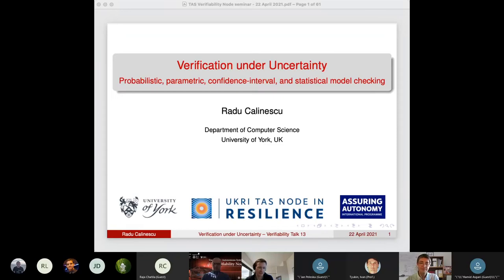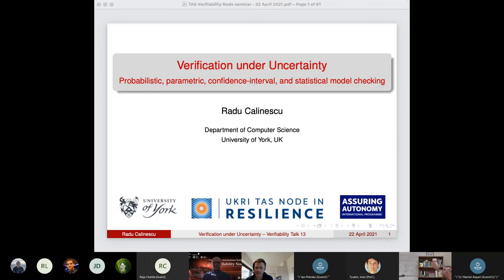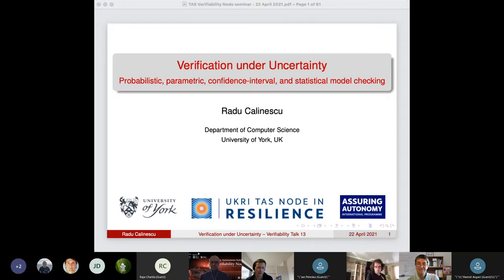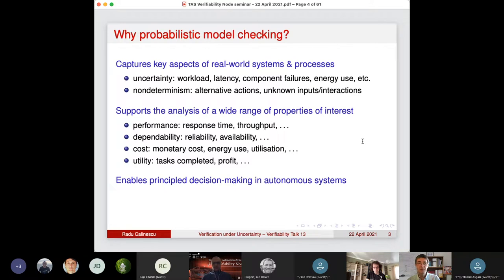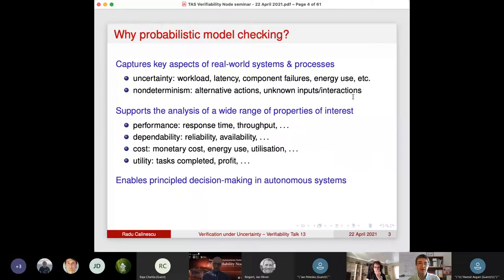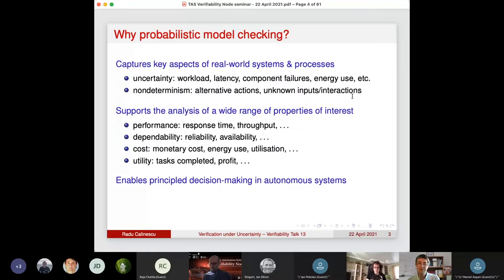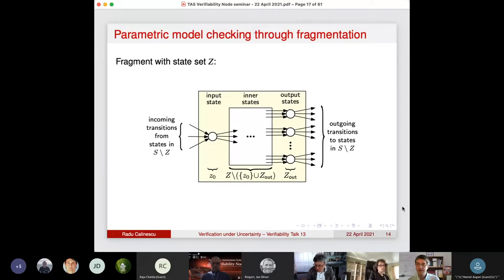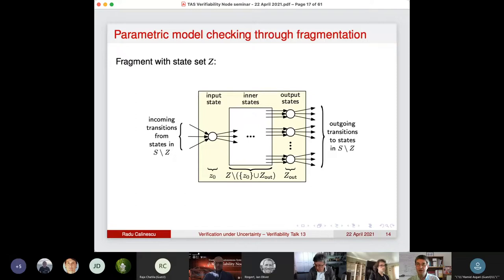Verifiability Talk 13: Verification under uncertainty, Radu Calinescu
Verifiability Talk 13: Verification under uncertainty: probabilistic, parametric, confidence-interval, and statistical model checking.

Speaker: Radu Calinescu, University of York

Thursday, 22 April 2021, 16:00​​ – 17:00